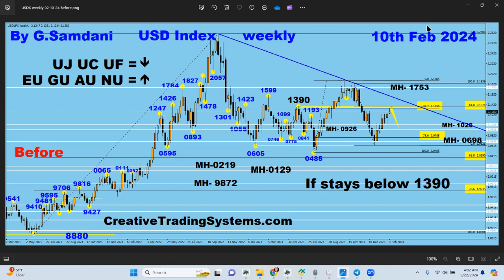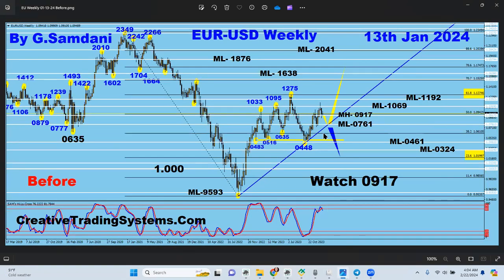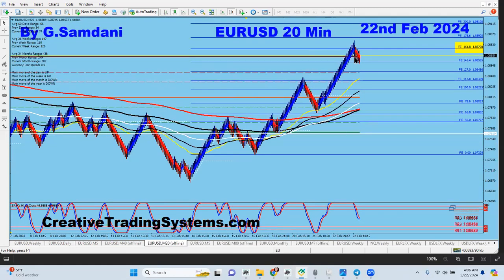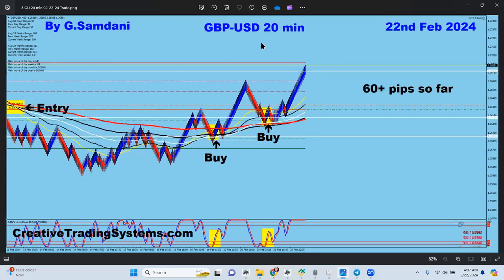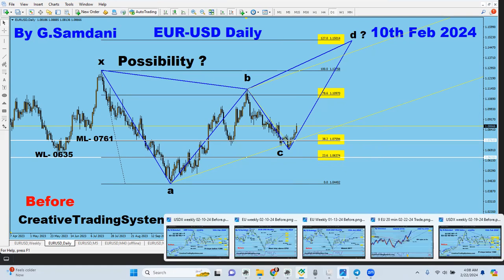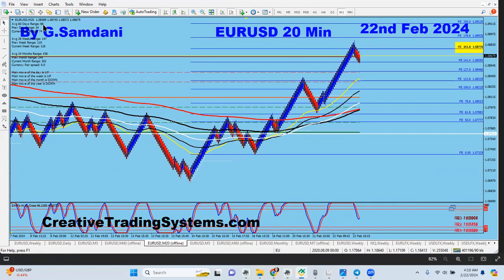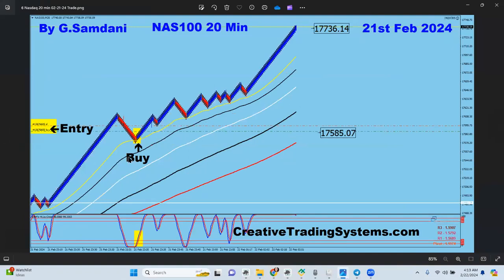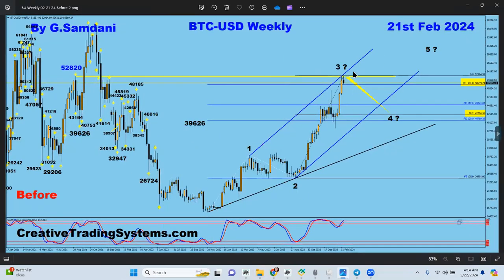EUR-USD Elliott Wave And Harmonic Pattern Analysis And Trades Taken In EUR-USD And GBP-USD 02-22-24.